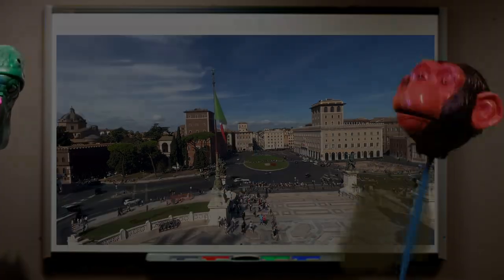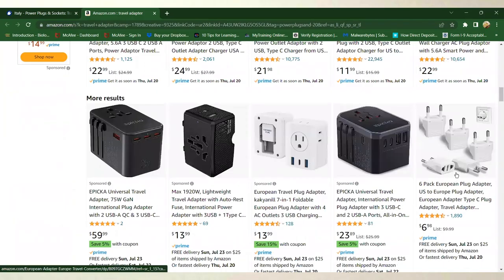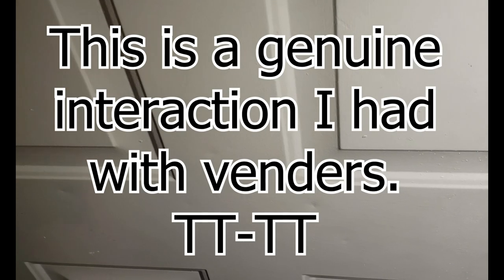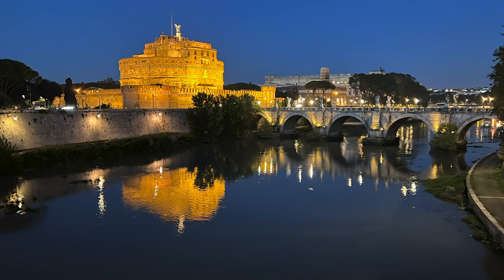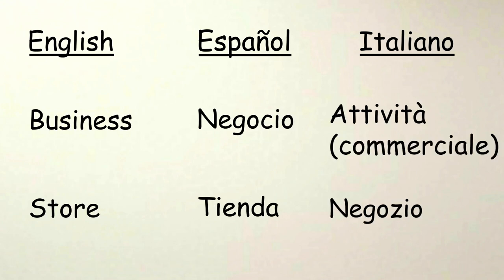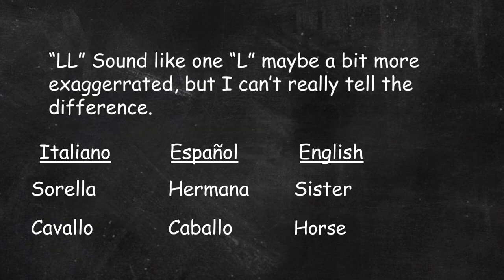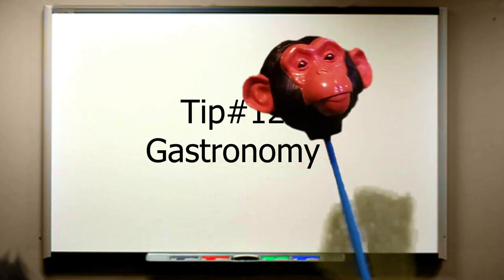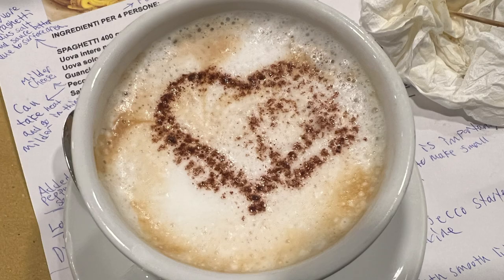Italian Tips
This video is made to advise future UTSA students traveling to Urbino Italy Study Abroad. However, anyone interested in Italy could benefit from this.

Thank you, Gwen, Fer, and Renee for giving me your written input!

Thank you Shane for your acting and cinematography.

All media was produced by me through the experiences I lived. I hope you enjoy and learn!